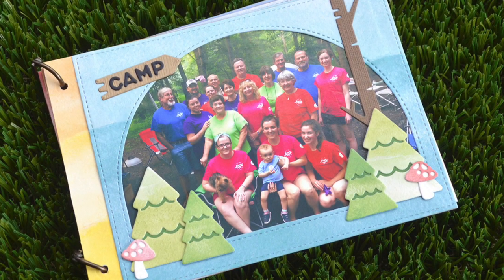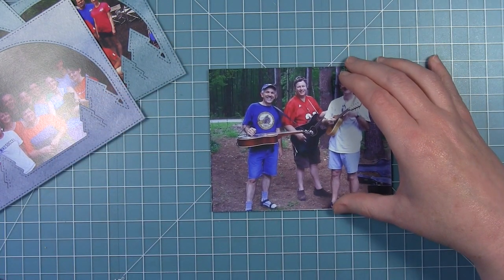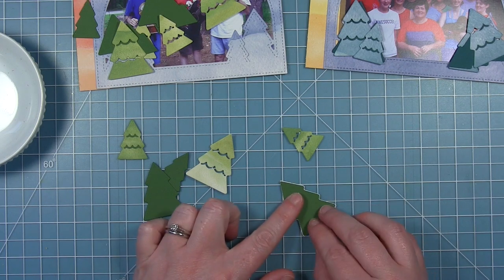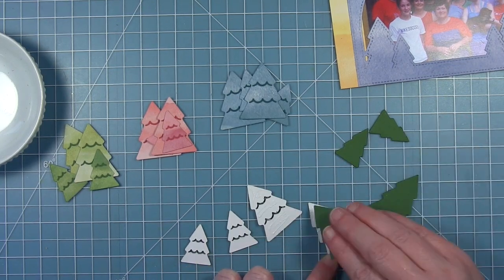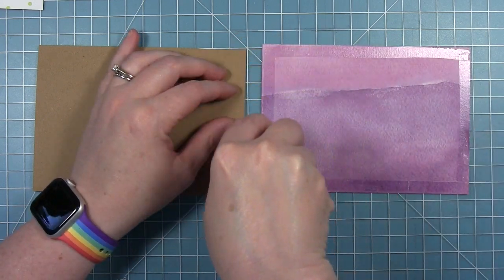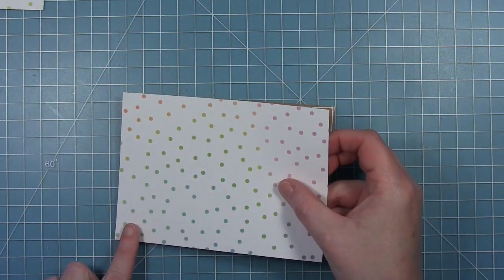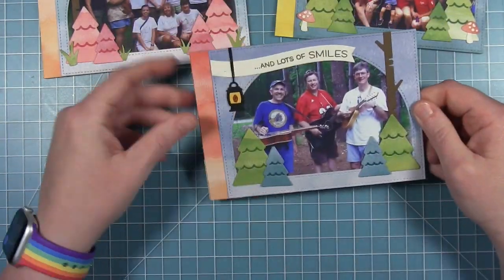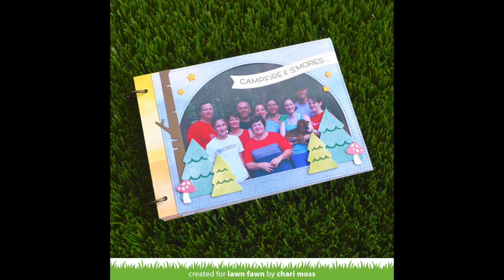Camping Themed Mini Album - Part 1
Hello Friends in this video I am creating a fun camping themed mini album using my family camping photos and the Forest Backdrop die from Lawn Fawn.